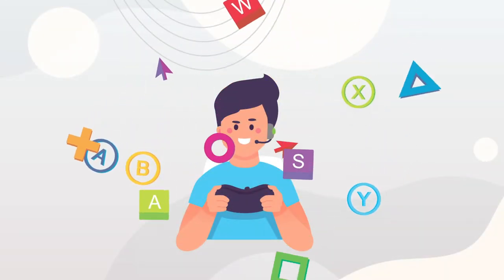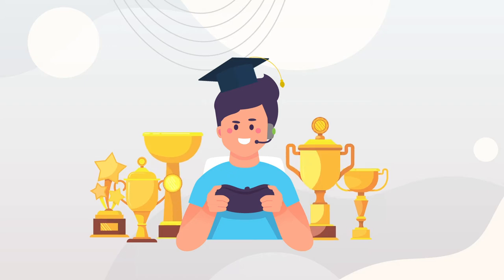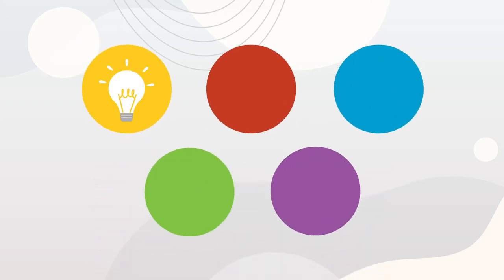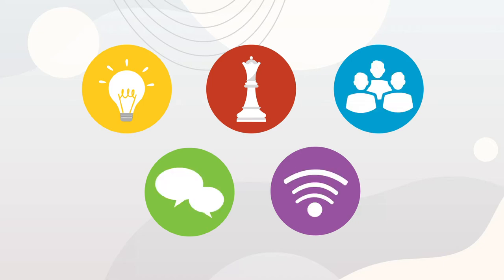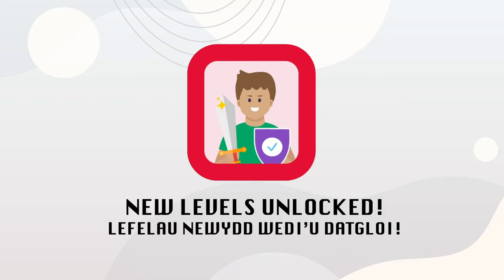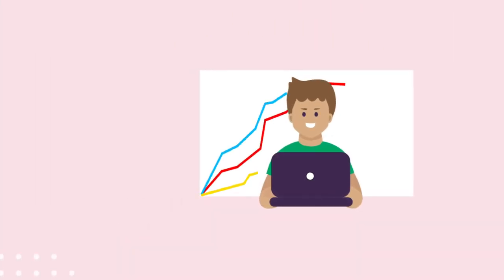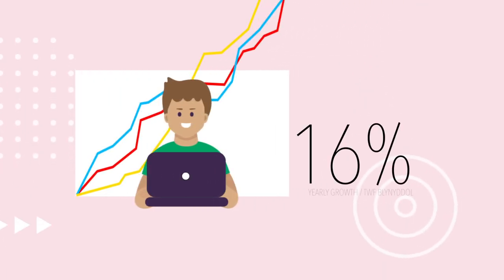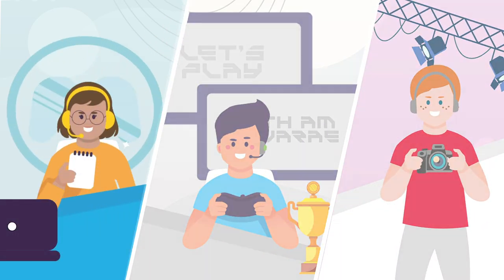Fancy a Career in Esports? Come to Coleg Cambria!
Need a qualification and love gaming? Here at Coleg Cambria we now have the perfect opportunity for you. You can now study eSports with us and be provided with a range of life skills that will help you to have a successful and enjoyable career in the future!